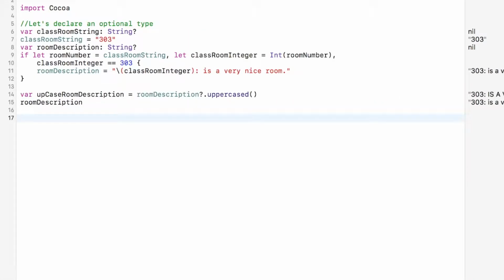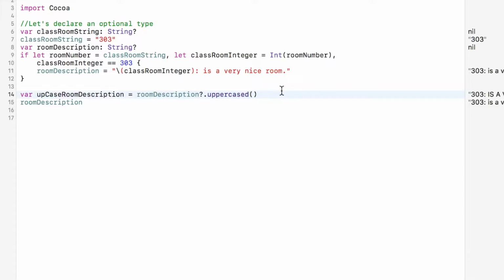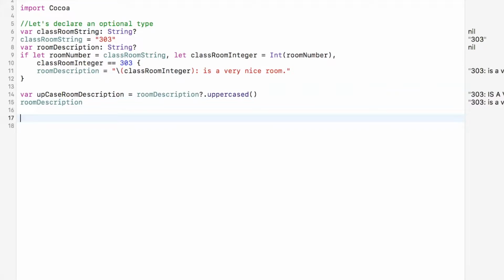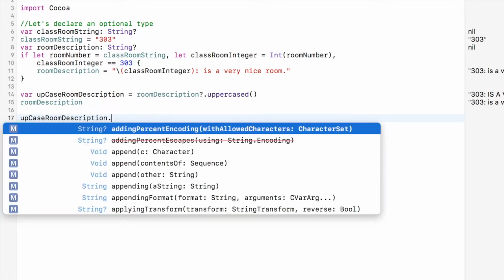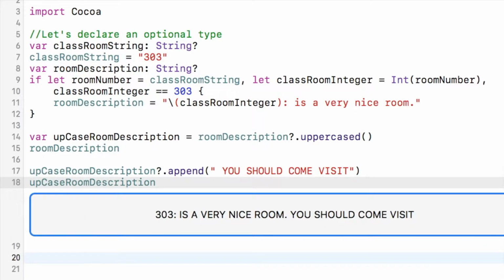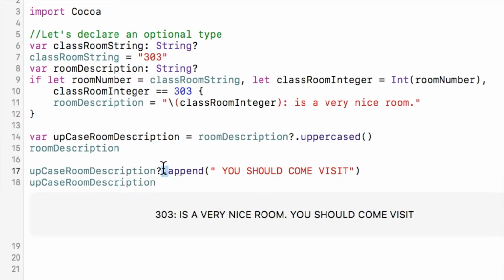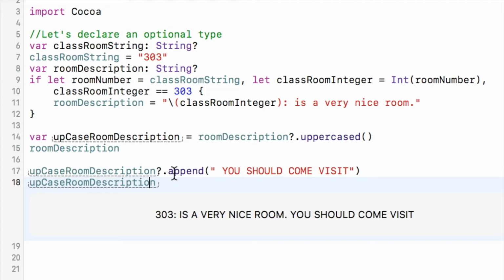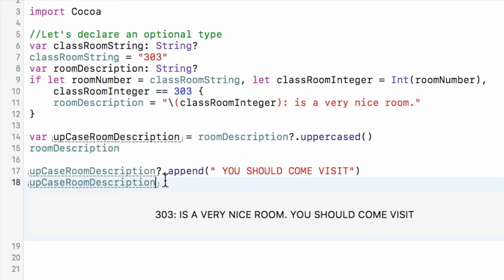Swift Programming Tutorial - 33 - Optional Chaining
Learn swift and your mind will be the swiftest.

If you’ve read this far comment your celebrity crush.